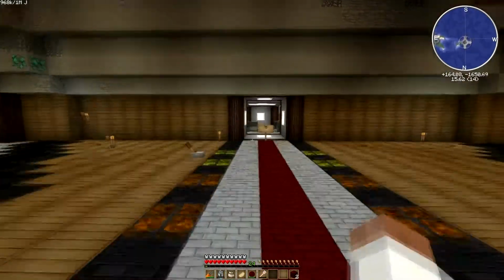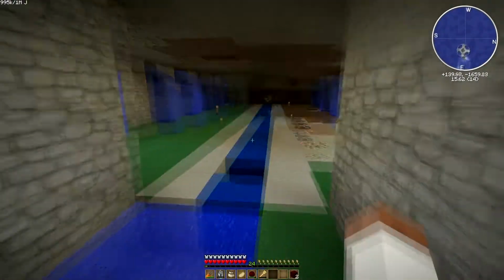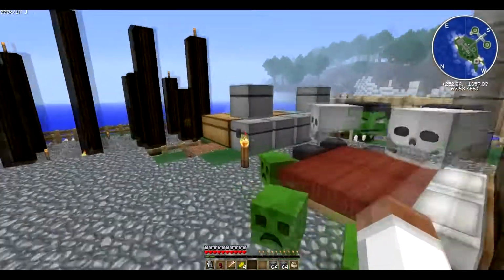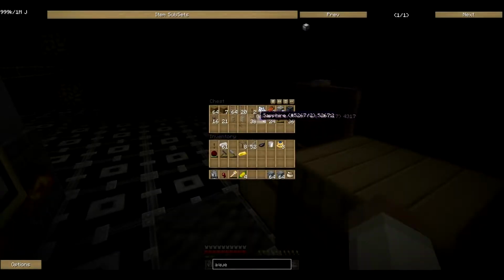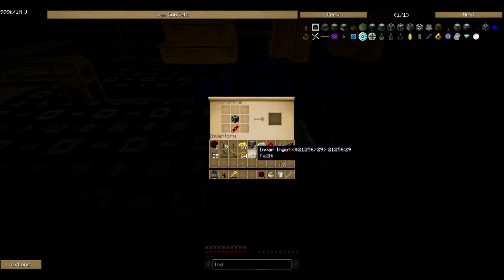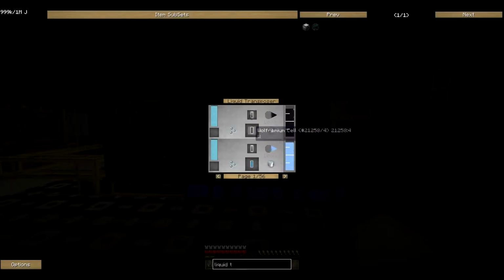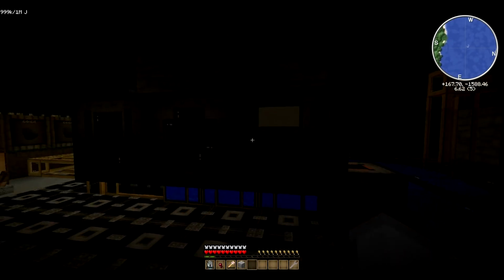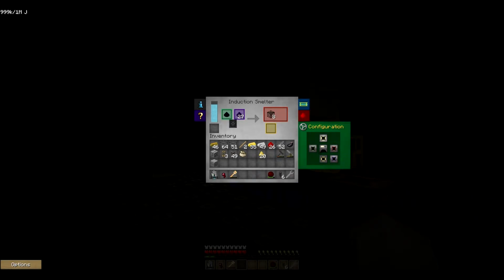Blackflame Plays Noc'Craft: Episode 23: Accumulating aqueous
This series is the spiritual successor of my modded minecraft series and takes place on the Noc'Craft Modded server set up and founded by NocturneInBlack That is running our own custom mod pack.

Today we begin work on power gen for buildcraft and create a few new thermal expansion machines